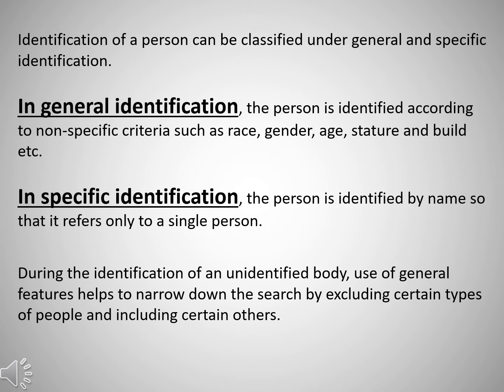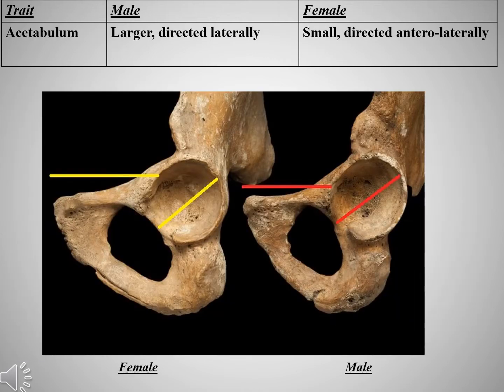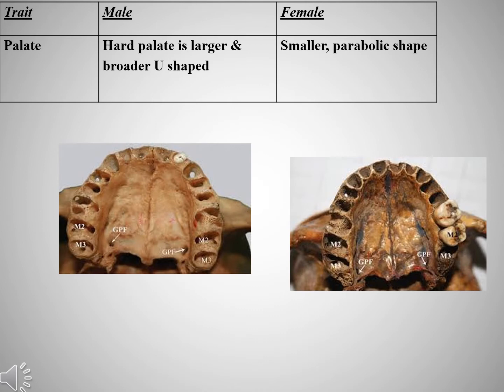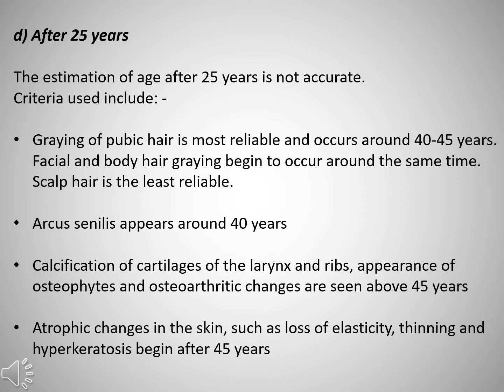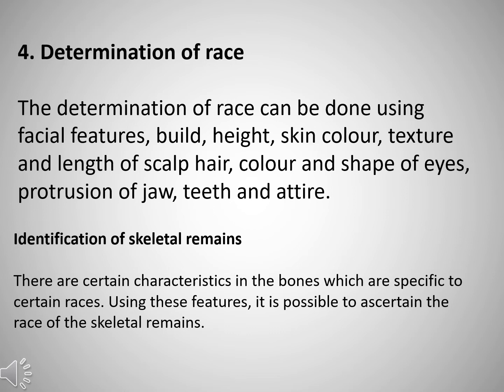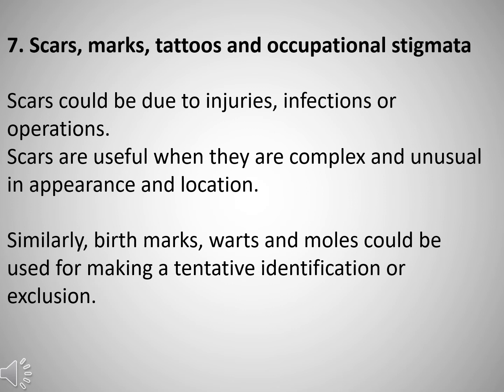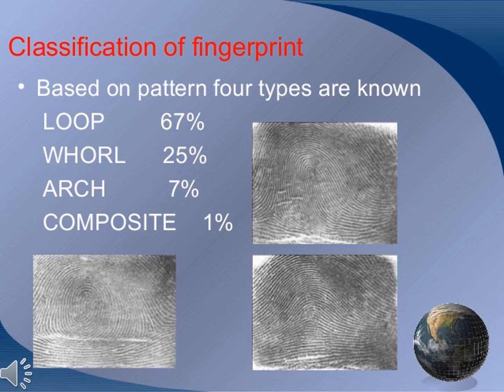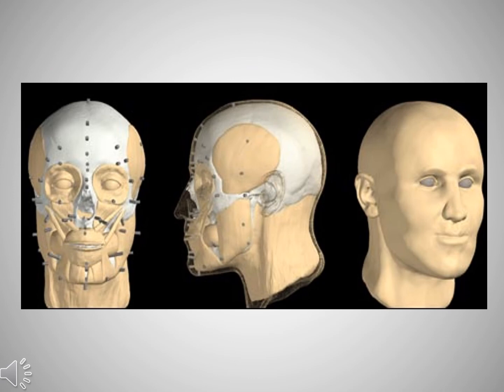Human Identification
This video gives a concise summary of various determinants used for establishing general and specific identity of humans and the medico-legal aspects of identification